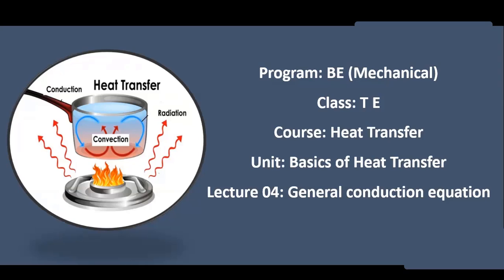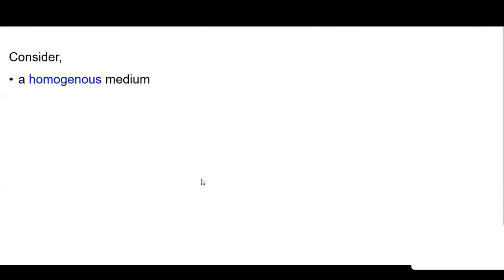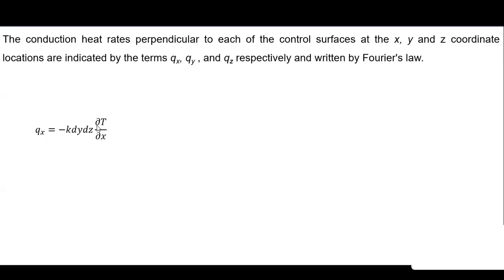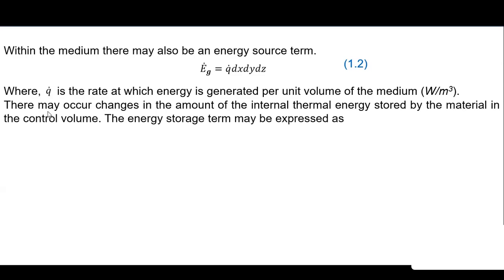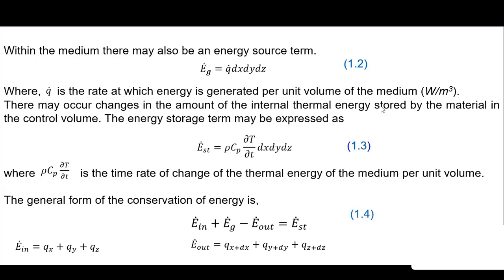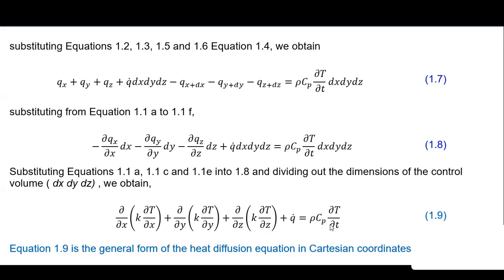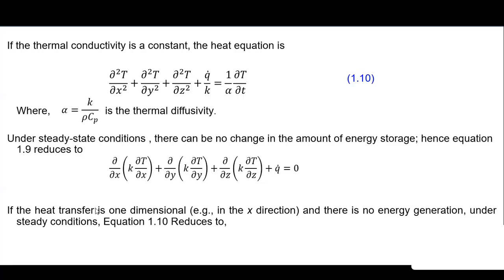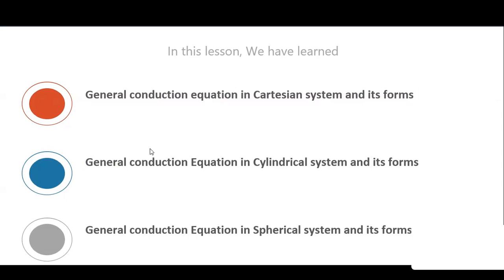Unit I: 4. General conduction equation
Derivation of general conduction equation in cartesian coordinates and discussions on similar equations in cylindrical and spherical coordinates.